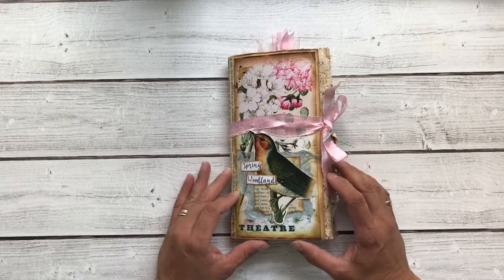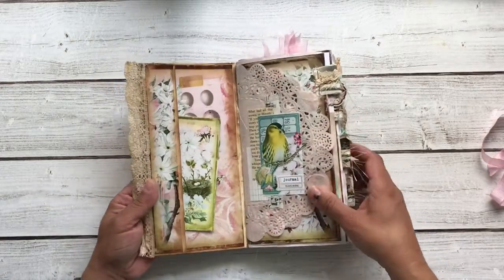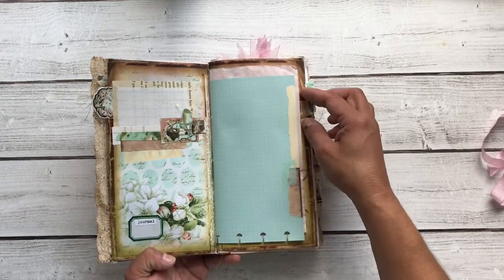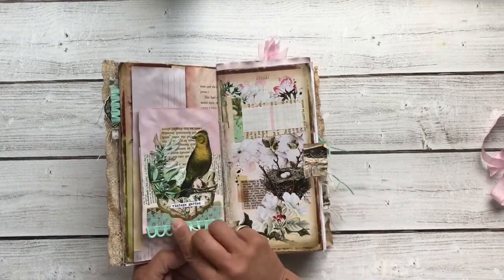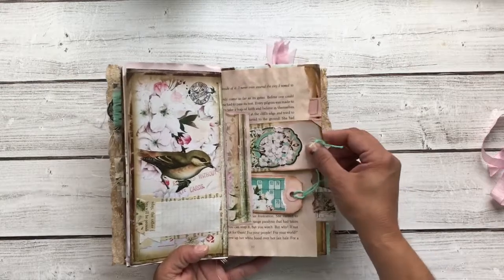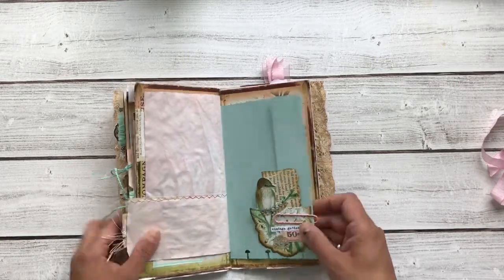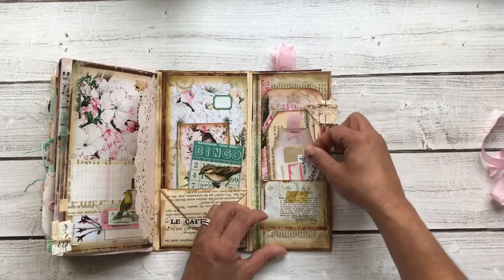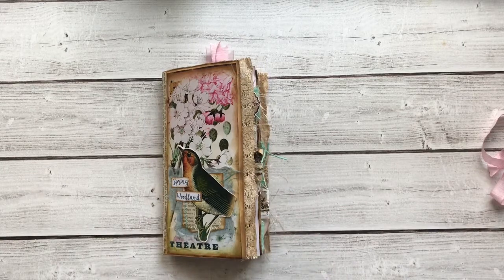Spring Woodland Junk Journal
Design Team project for Ephemera’s Vintage Garden using her Spring Woodland 1 & 2 digital journal kits.